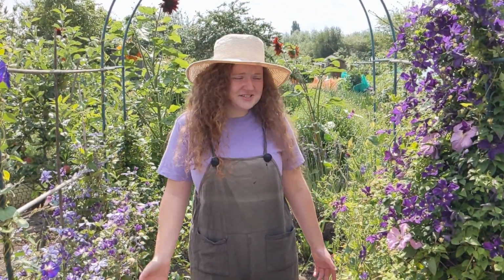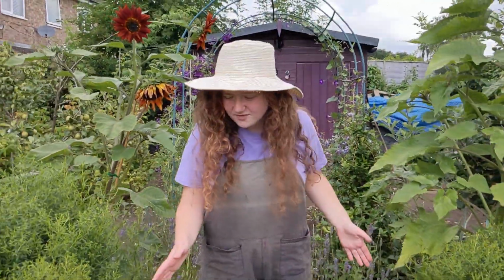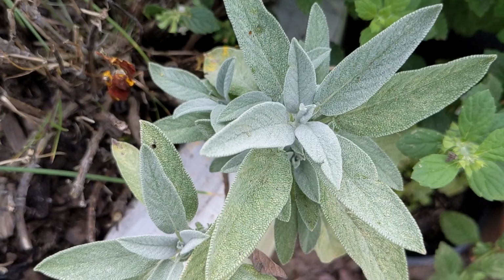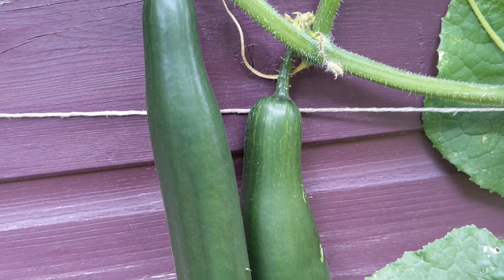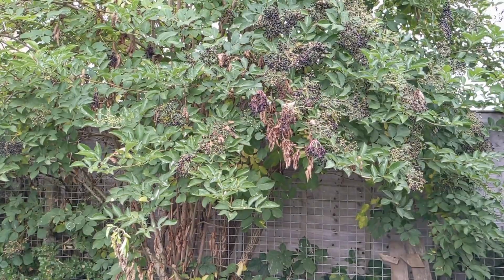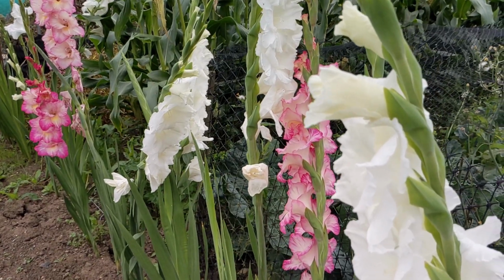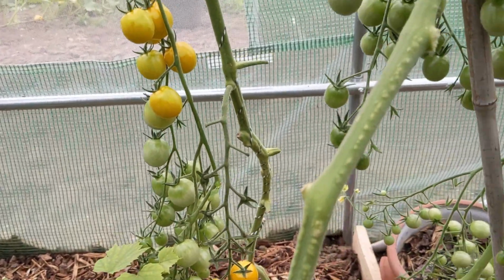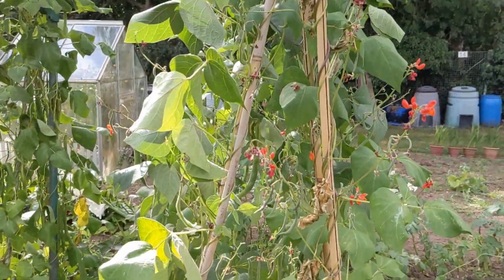Late Summer Allotment Tour 2021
In this video, I give you a short tour of both of our allotment plots and polytunnel. Filmed throughout August and September 2021.

*YouTube have put ads on my video without my permission as my channel is not monetised. Please feel free to used an ad blocker.*